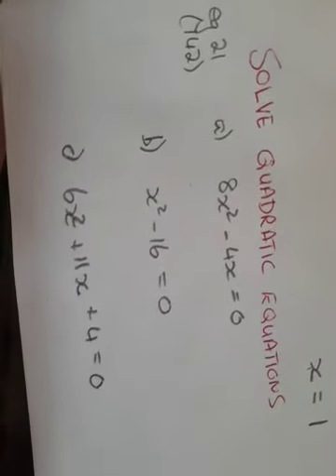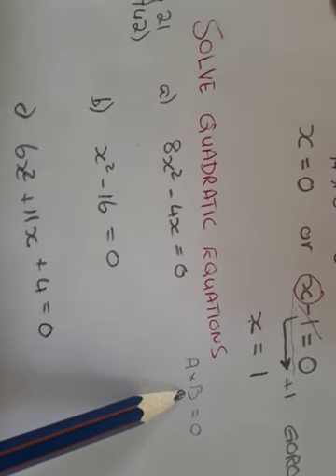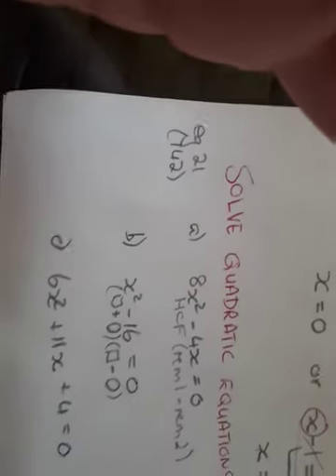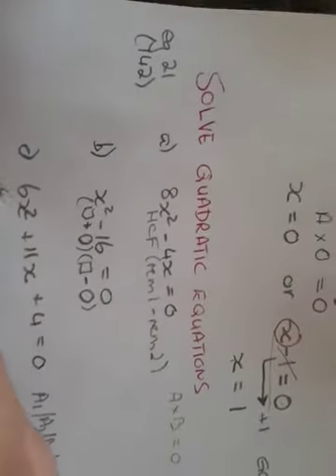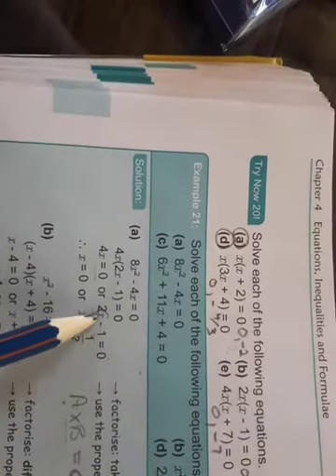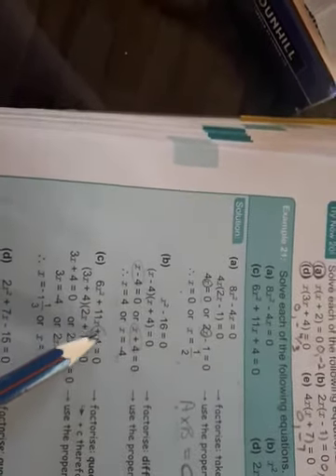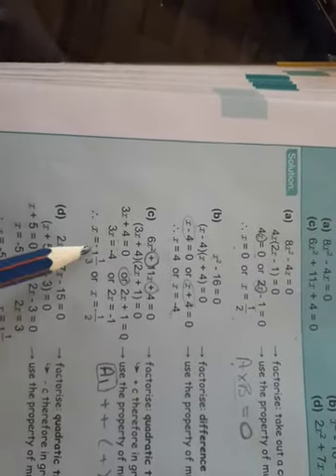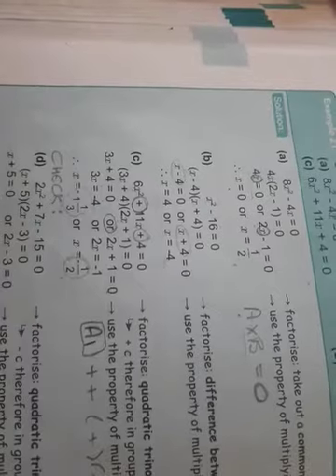Solve quadratic equations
solve quadratic equations by fatorising
solve quadratic equations - an introduction
quadratic equations
NSSCO Gr10 eg 21 pg 142